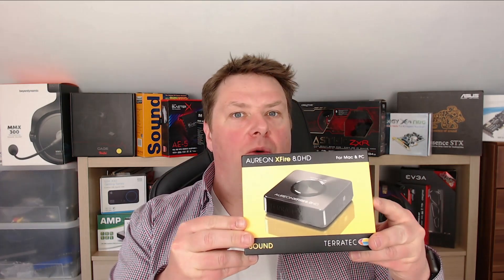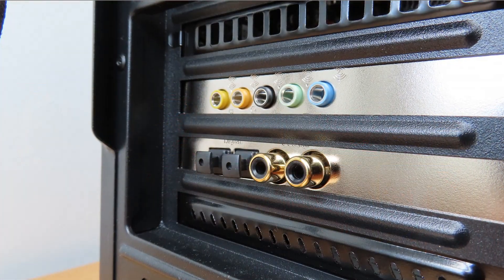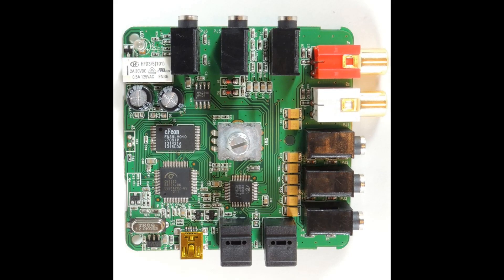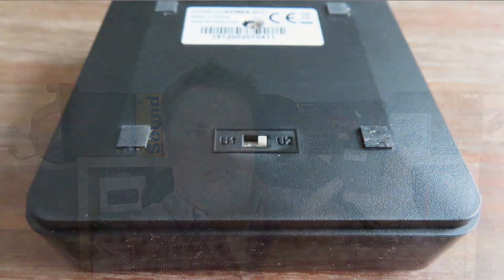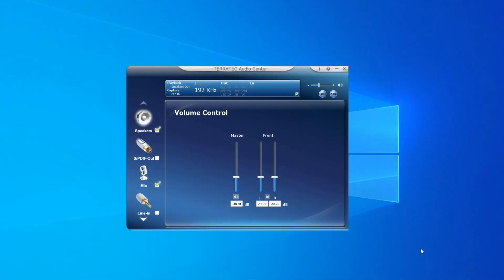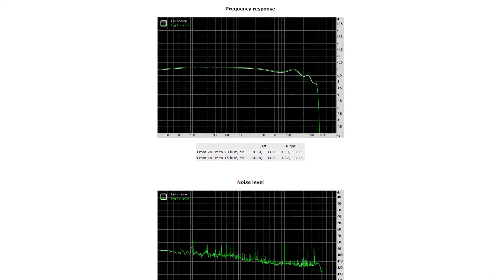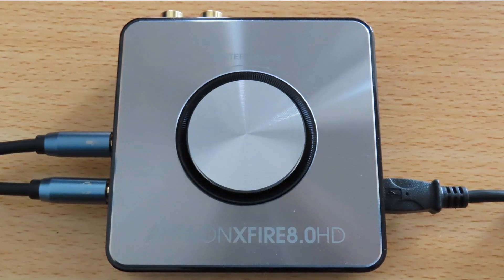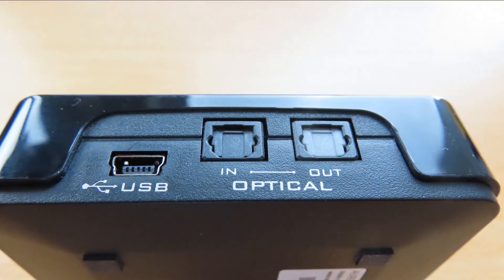Does this Terratec Aureon set my headset on Xfire?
Where in most external USB sound cards, or dac’s as some people refer to them, are mostly targeted at people using only headphones and some headsets (so it includes a mic in), this external soundcard is targeted at an additional group, people with a 7.1 speaker setup! And it also has 24 bits and 192 kHz in and out, thanks to the CMedia components! So how good is it? Let’s find out, here on Antons Hardware!